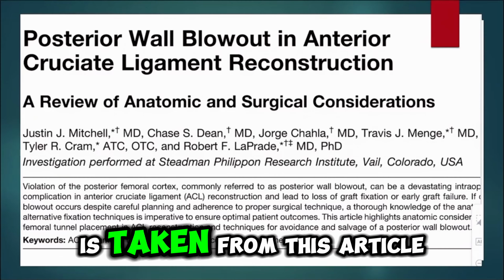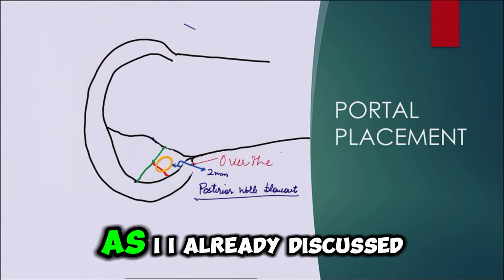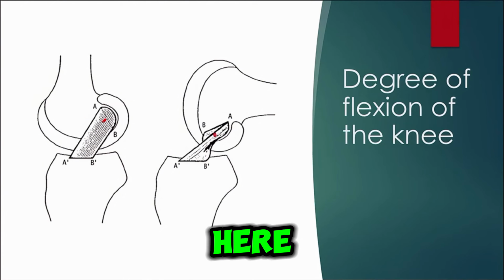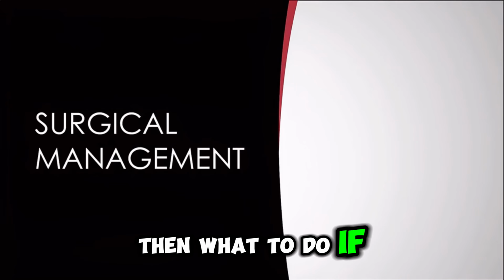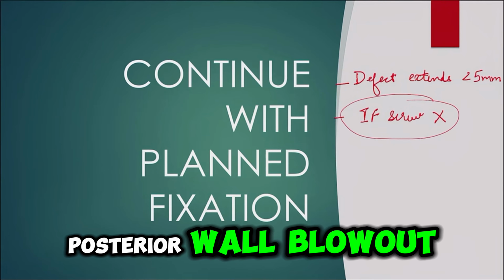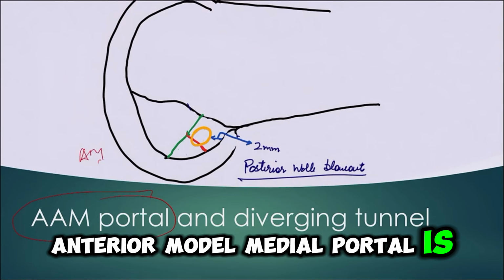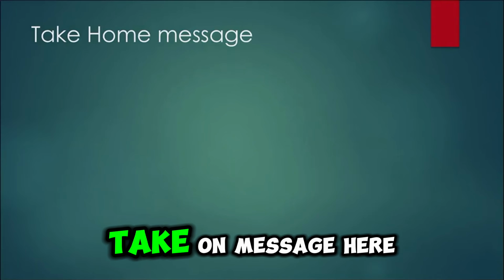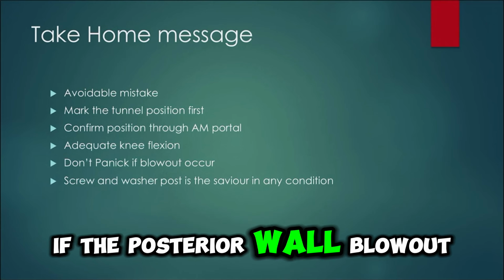Preventing Posterior Wall Blowout in ACL Reconstruction | Does it Require a NEW APPROACH?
⚠️ Facing a posterior wall blowout during ACL reconstruction? This video reveals how to prevent, diagnose, and salvage this critical complication – with proven surgical techniques.

📌 In this video, you’ll learn:
- **Etiology**: Key causes of posterior wall blowout
- **Prevention**: Pro tips to avoid blowouts
- **Intra-op Management**:
  → How to confirm blowout
  → Salvage options: Screw fixation, suspensory backup, tunnel relocation.